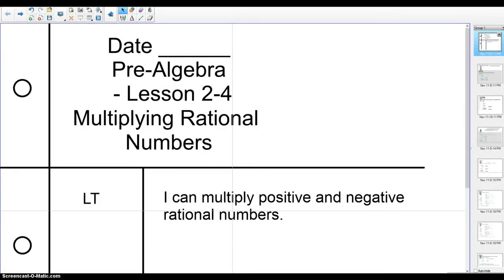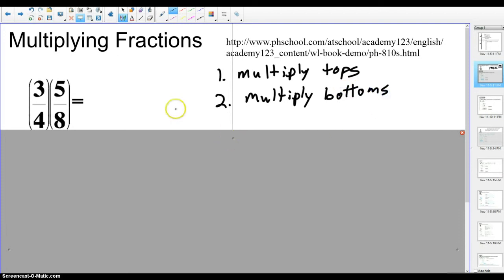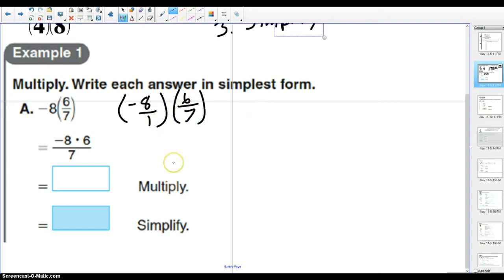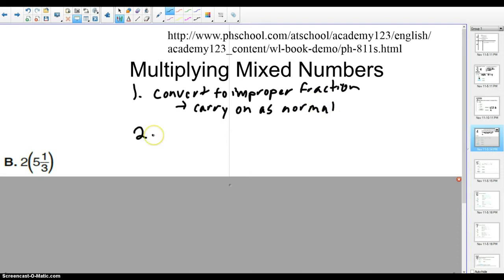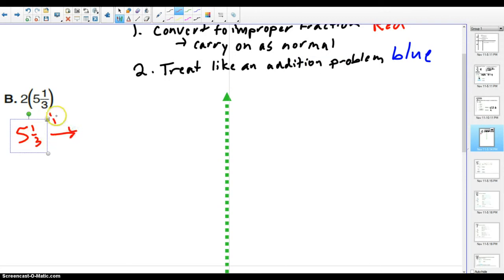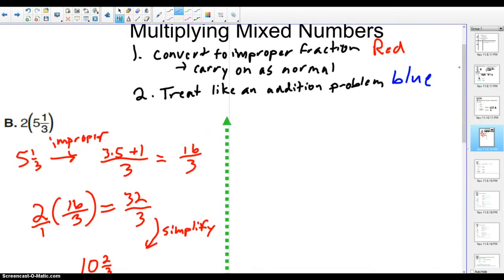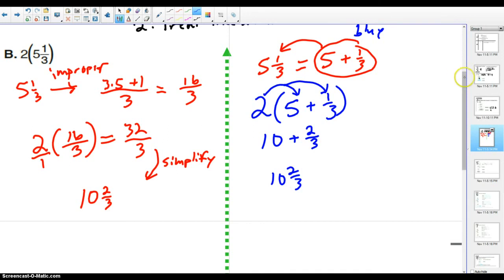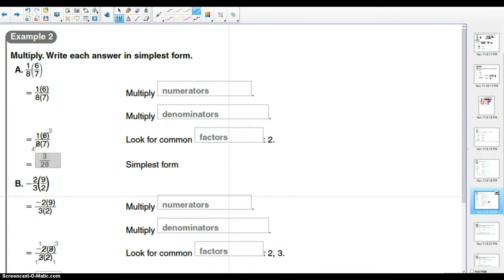Lesson 2-4 Multiplying Fractions